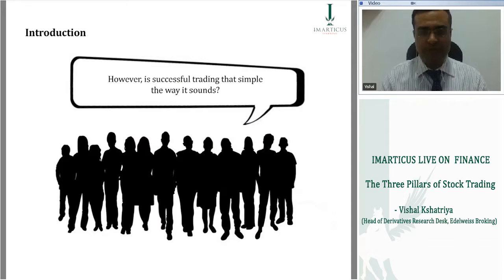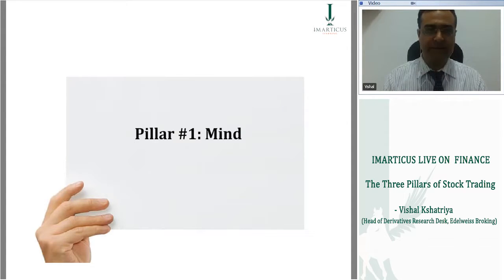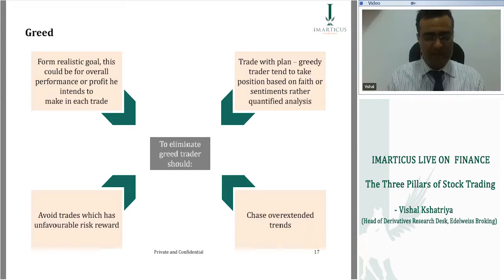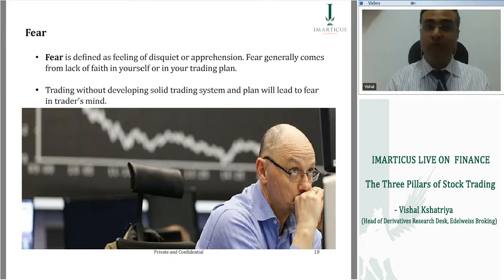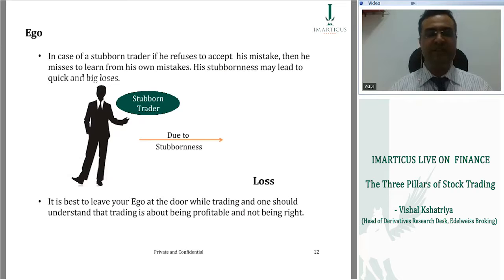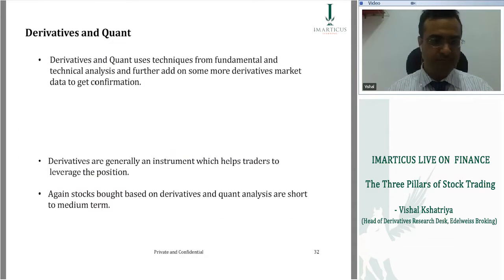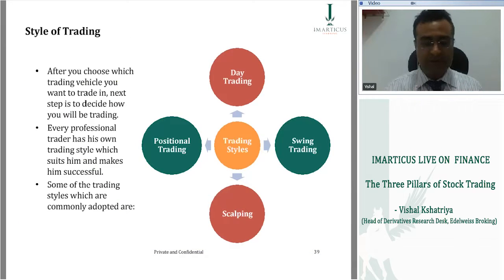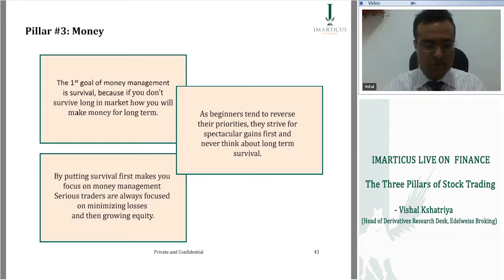ImarticusLive on The Three Pillars of Stock Trading